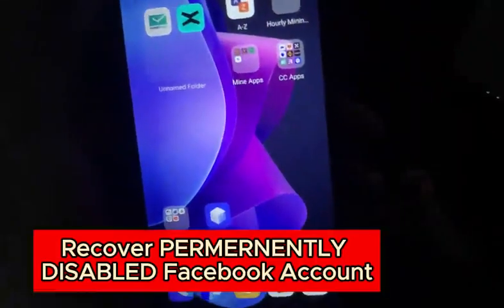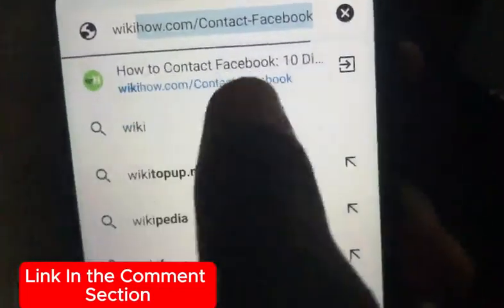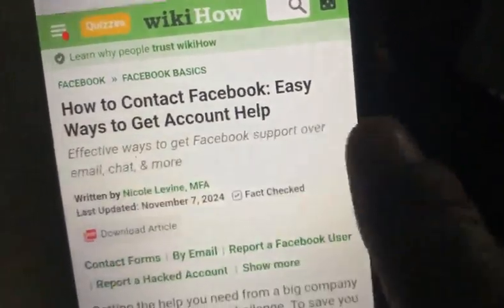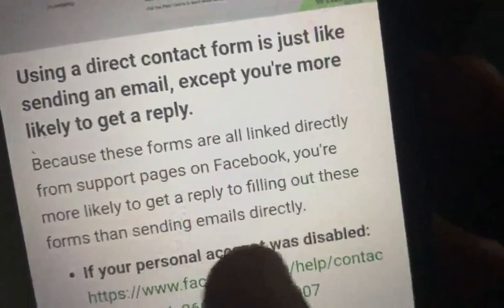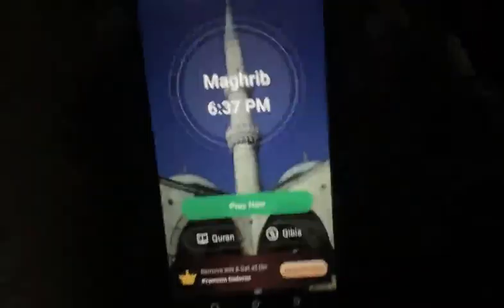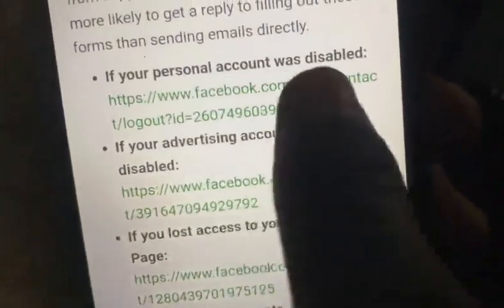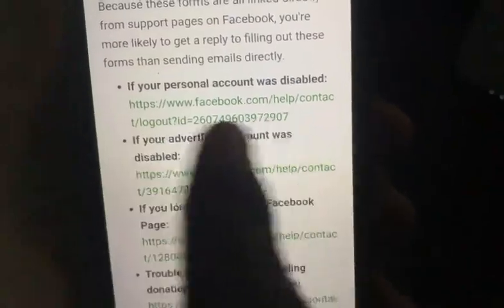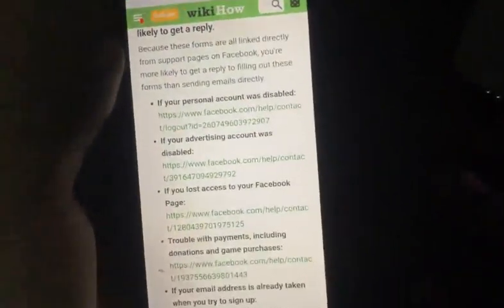How To Recover Permanently Disabled Facebook Account 2025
Has your Facebook account been permanently disabled? Don't worry! In this video, I’ll show you how to recover a disabled Facebook account step by step. Whether you need Facebook disabled account recovery or want to know how to restore a disabled Facebook account, this guide will help you regain access.

In 2025, Facebook’s policies have changed, making it harder to recover accounts, but I’ll walk you through the latest methods for how to recover a permanently disabled Facebook account. If you’ve received a Facebook account permanently disabled notification, I’ll show you how to appeal a disabled Facebook account and contact Facebook support for a disabled account effectively.

This tutorial also covers how to recover a banned Facebook account, how to reactivate a permanently disabled Facebook account, and even how to restore a banned Facebook account if you think your profile was removed by mistake. You’ll also learn how to retrieve a disabled Facebook account without an ID and how to enable a disabled Facebook account quickly.

If your account was disabled for violating Facebook’s guidelines, I’ll guide you on how to fix a permanently disabled Facebook account and how to recover a Facebook account after permanent disable. Plus, I’ll explain how to unlock a disabled Facebook account so you can get back to using your profile.

Watch this full guide to understand Facebook disabled account recovery in 2025 and get your account back in no time!